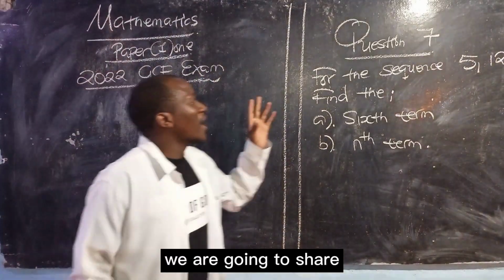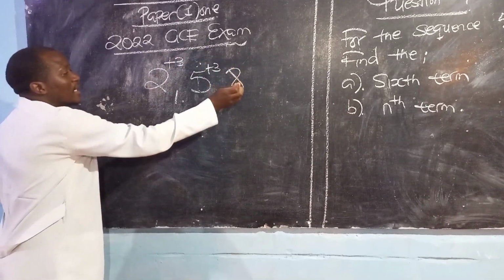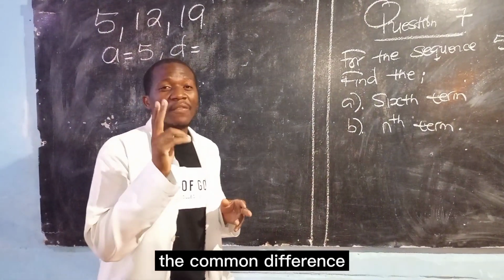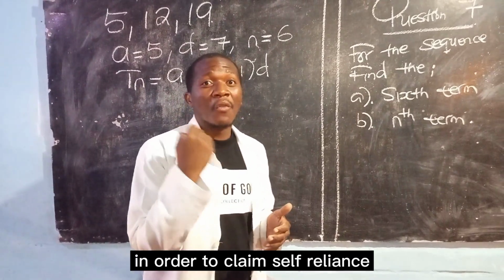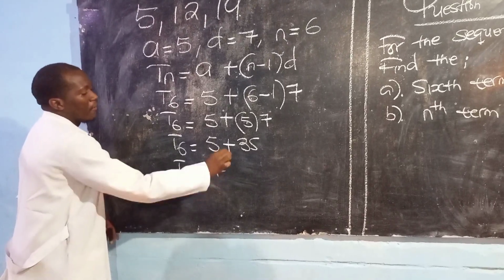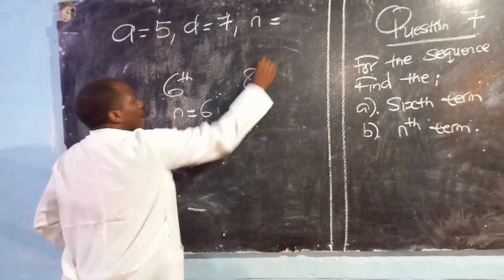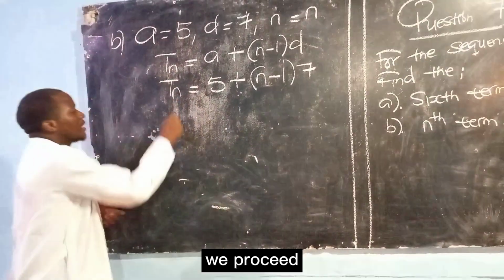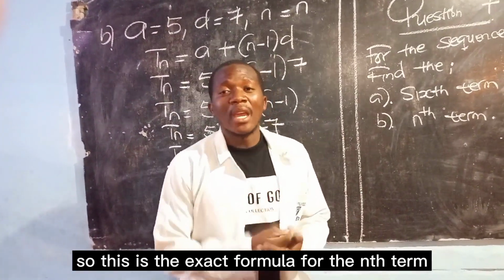2022 Maths P1 on Arithmetic progression.